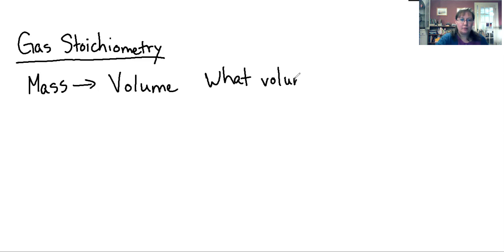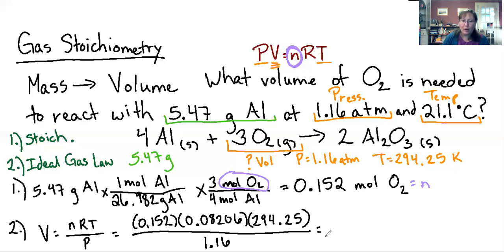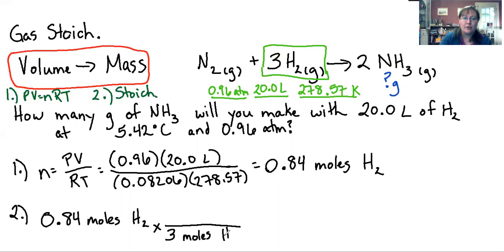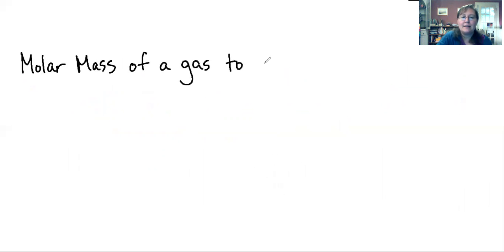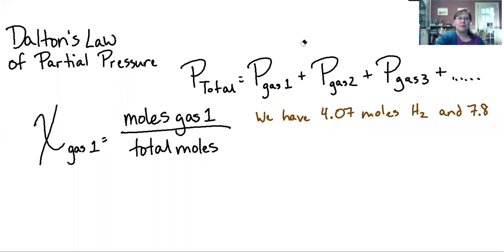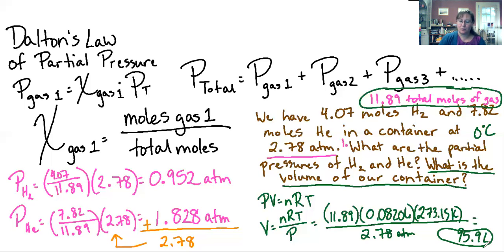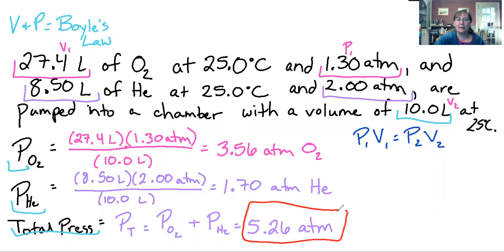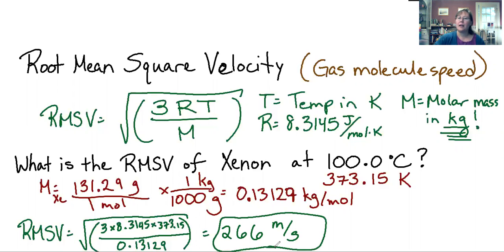Week 10 chapter 5 part 2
Lecture video for week 10 chapter 5 part 2 to supplement slides and annotations.